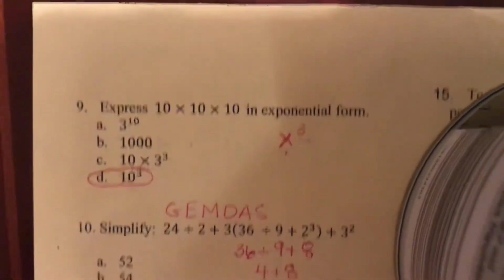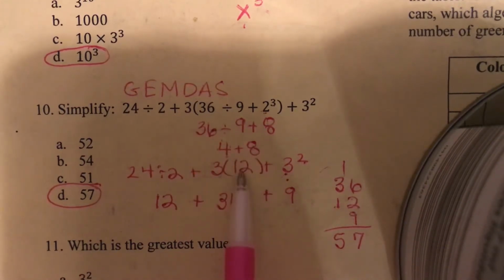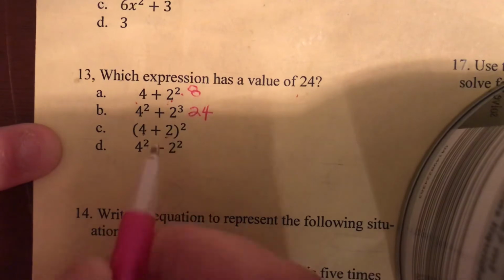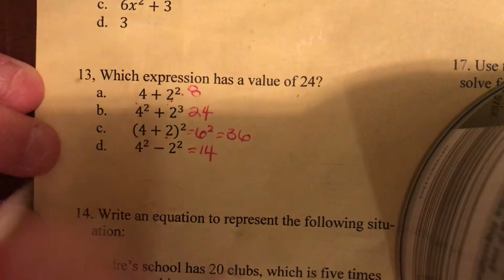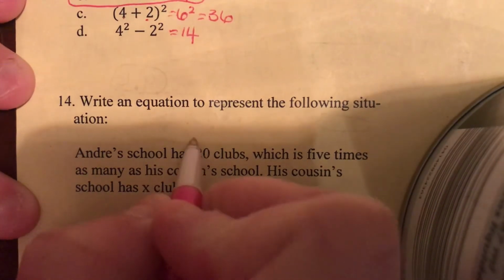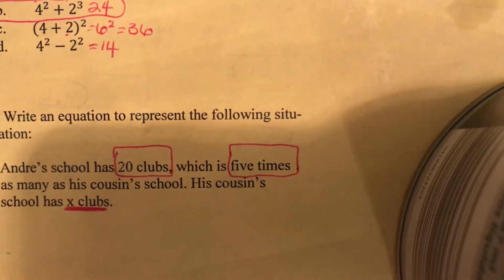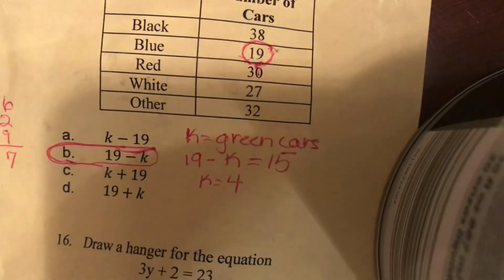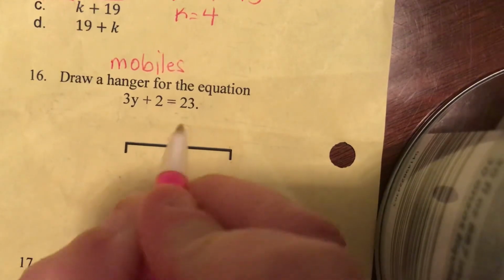Take Home Quiz (#9-17)